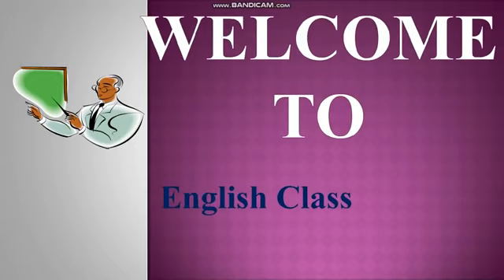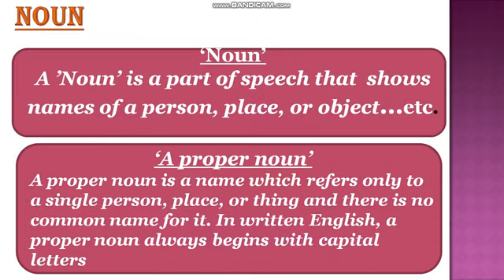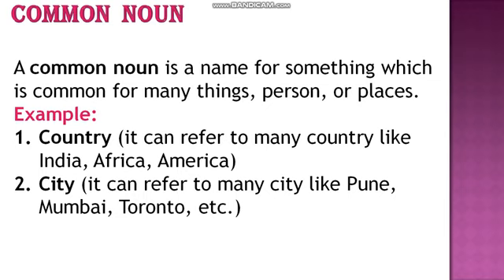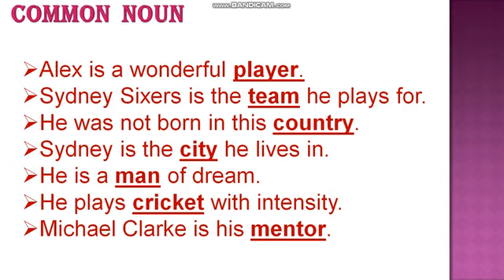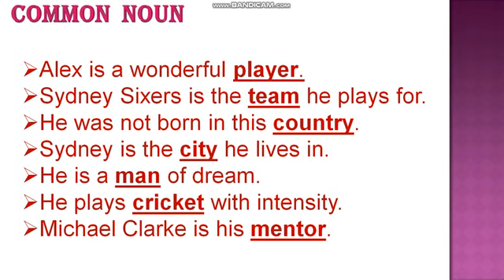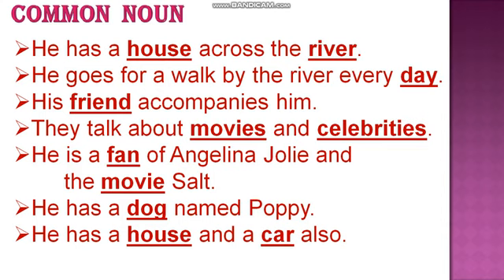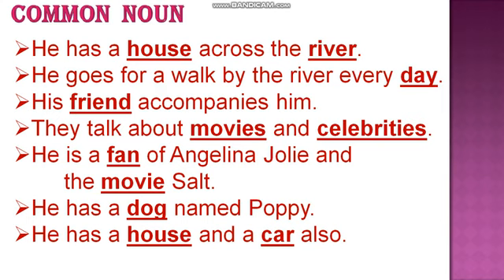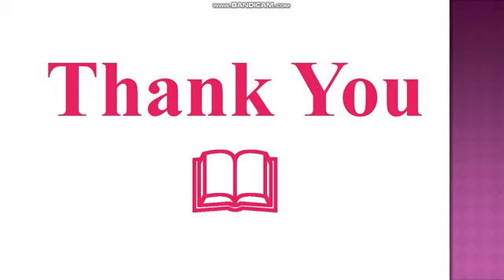Grammar - Common Noun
Sub Types of Noun